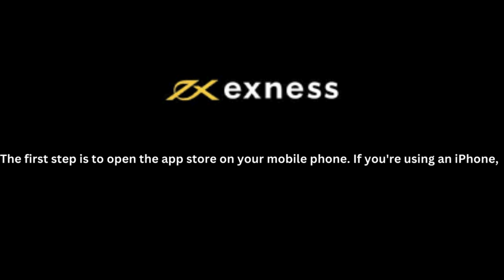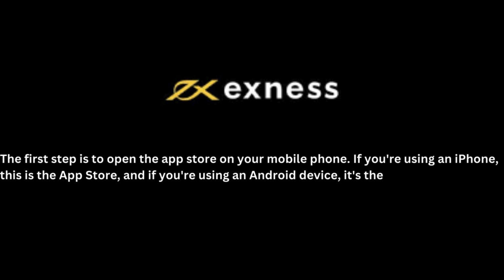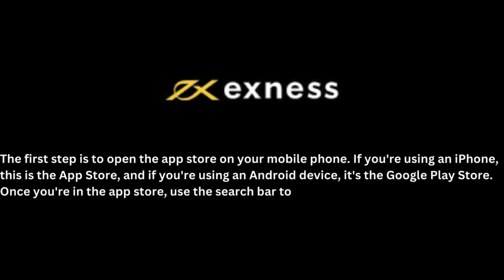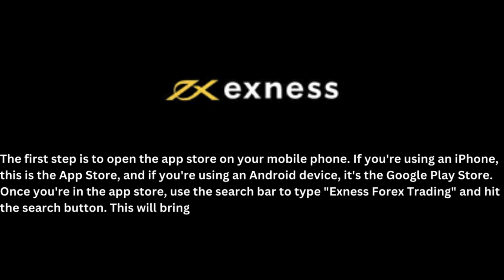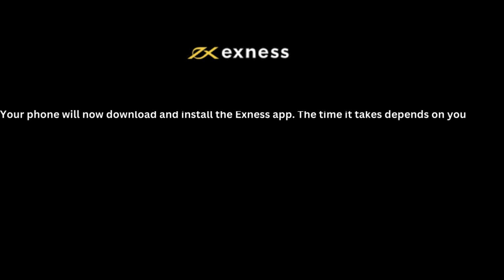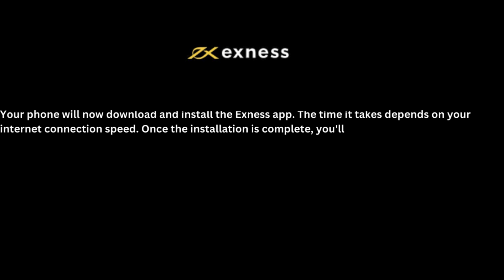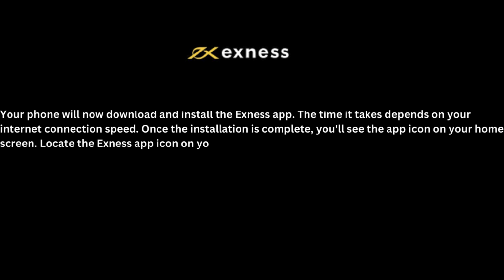Mastering Forex on the Go A Simple Guide to Downloading the Exness Trading App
📱 Ready to take your Forex trading to the next level? In this step-by-step guide, we'll walk you through the process of downloading and installing the Exness Forex Trading App on your mobile phone. Whether you're a seasoned trader or just starting out, having access to your trades anytime, anywhere is crucial, and Exness makes it easy!

🌐 Navigating the App: Explore the user-friendly interface of the Exness app. From checking real-time market prices to managing your trades with ease, we'll show you the ins and outs.

📈 Market Insights: Discover how to access valuable market insights and analysis directly from the app. Stay informed about trends, news, and potential trading opportunities on the go!

🔒 Security Features: Learn about the security measures in place to protect your account and personal information. Exness prioritizes your safety, and we'll show you how to utilize the app's security features effectively.

🔄 Account Management: Easily manage your account settings, deposit funds, and withdraw profits – all from the convenience of your mobile device.

👩‍💼 Whether you're a part-time trader or a full-time investor, having the Exness app at your fingertips empowers you to stay in control of your trades, no matter where life takes you.

🔔 Don't miss out on this essential guide! Your financial journey is just a download away!